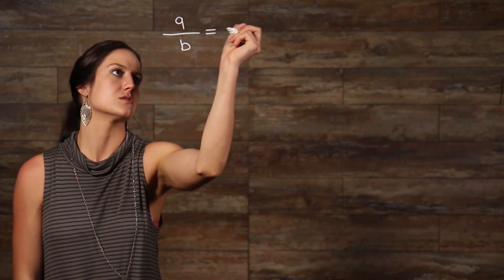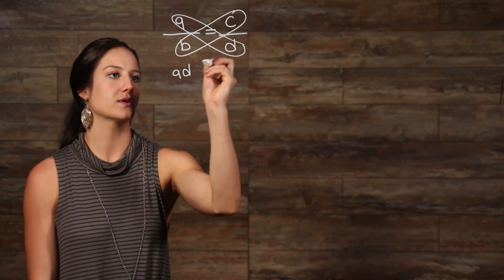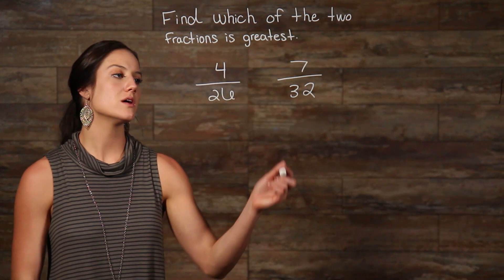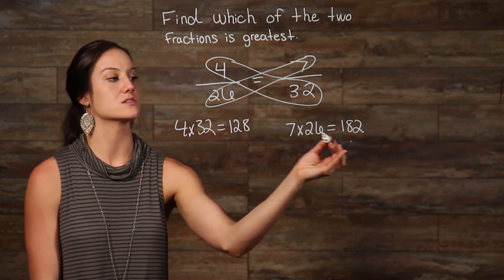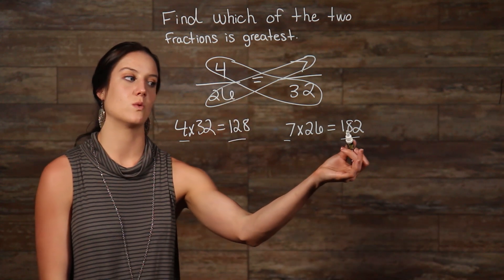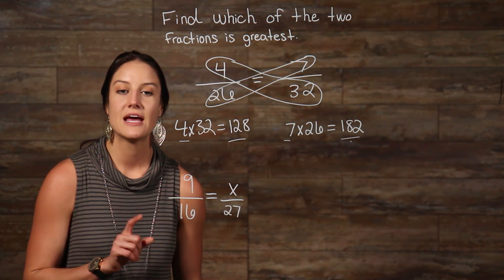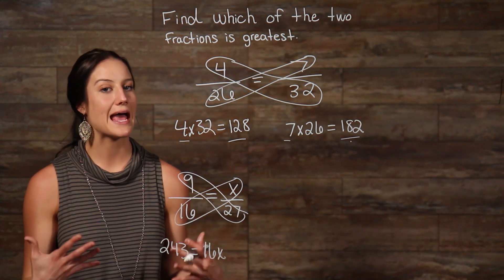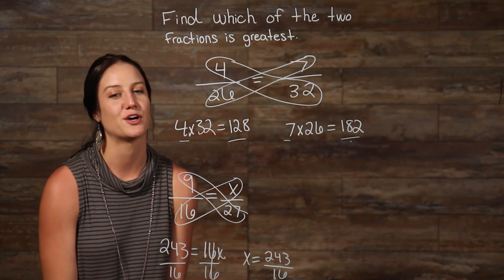Cross Multiplying Fractions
Hey guys! Welcome to this video on how to cross multiply fractions. Well, to cross multiply them, you multiply the numerator in the first fraction times the denominator in the second fraction, then you write that number down. Then you multiply the numerator of the second fraction times the number in the denominator of your first fraction, and you write that number down.